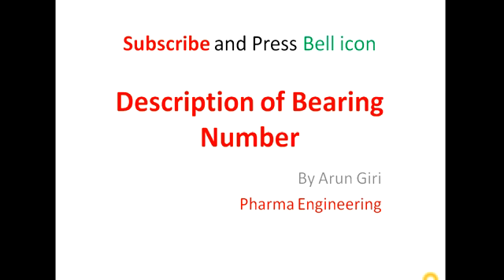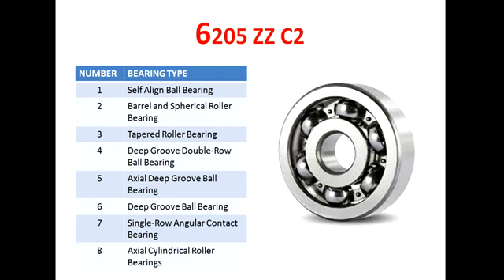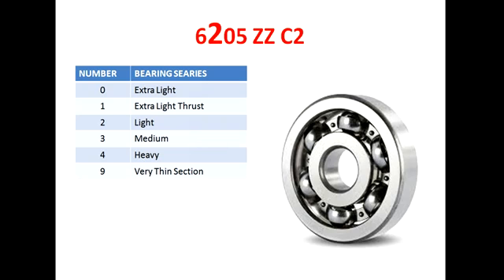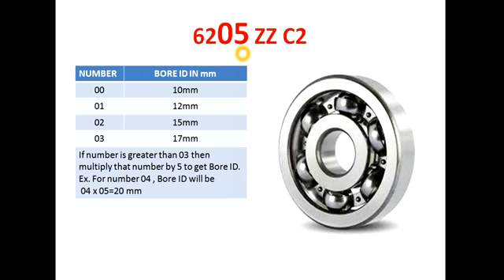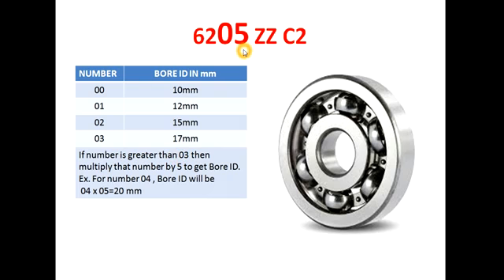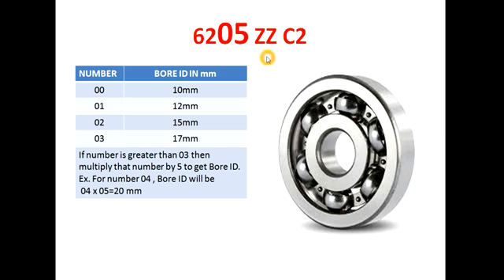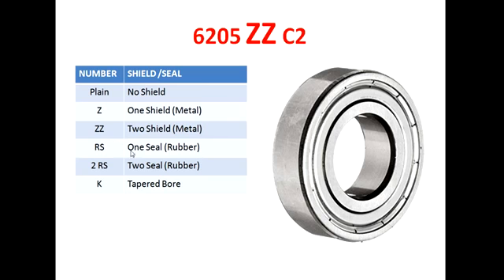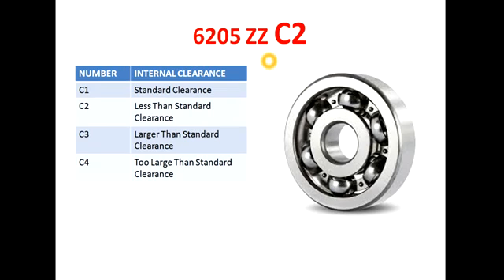Bearing number calculator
MECHANICAL  Learning